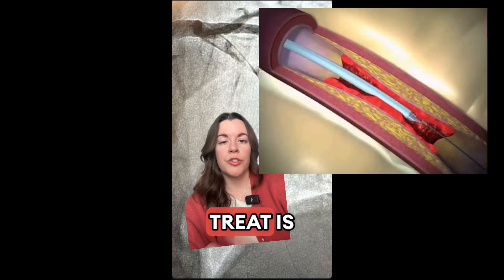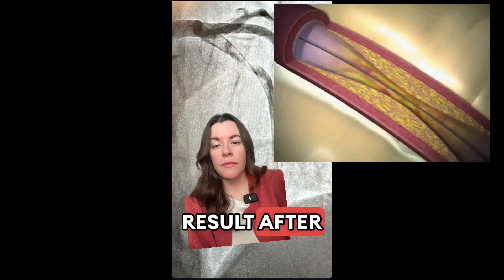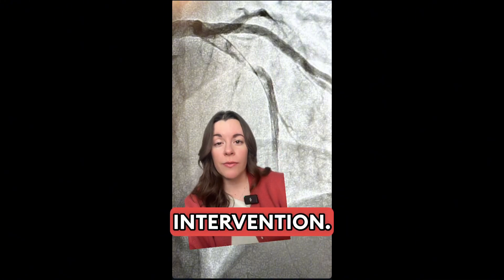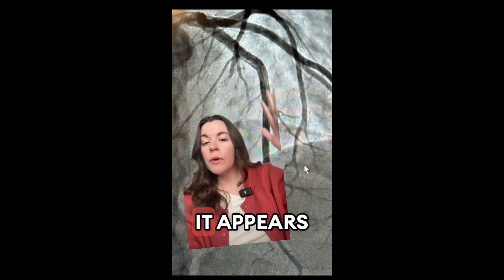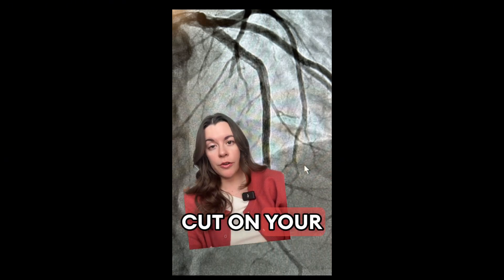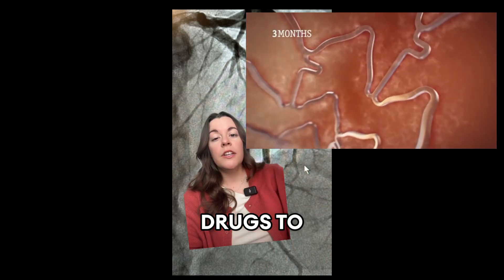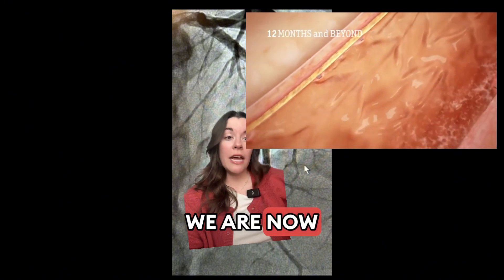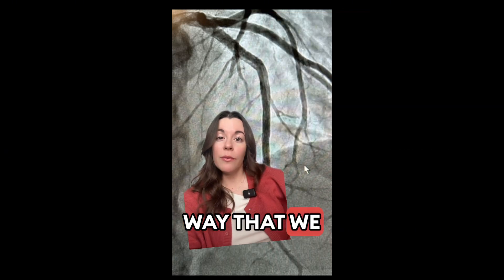Why do we STENT if the CLOT is removed?! EXPLAINED!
Why We Stent After Thrombectomy: The Role of Drug-Eluting Stents in Endothelialization

Explore why stenting after thrombectomy is essential, and how drug-eluting stents play a crucial role in promoting endothelialization.

For more in-depth information on coronary interventions, check out:
The Coronary Intervention Visual Manual:

Devices for thrombectomy include:

Mechanical: Angiojet, Penumbra
Manual: Export, Pronto, QuickCat